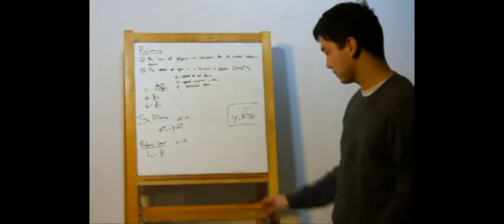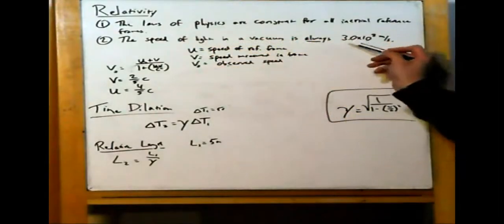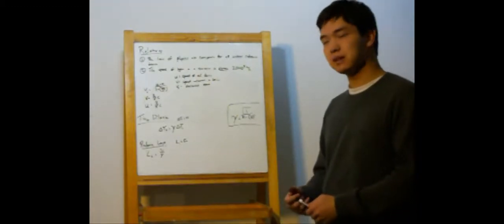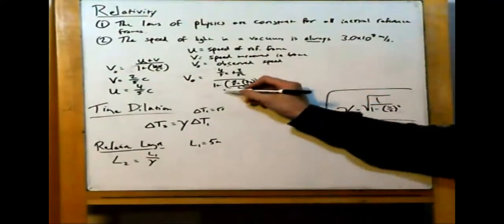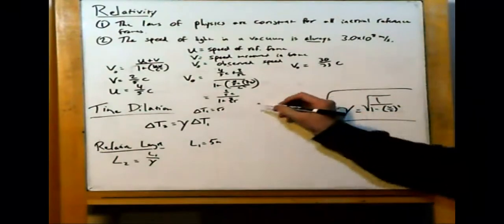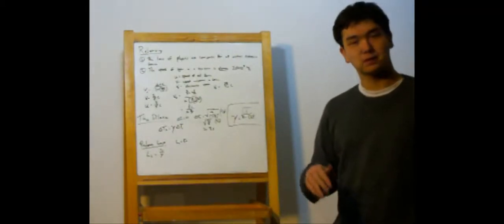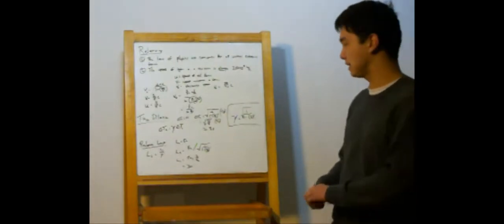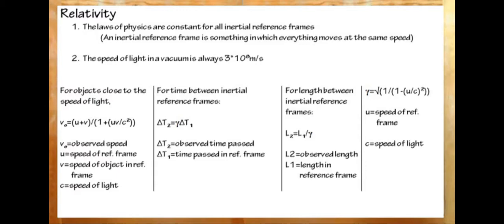35 - Relativity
Physics is relatively easy.